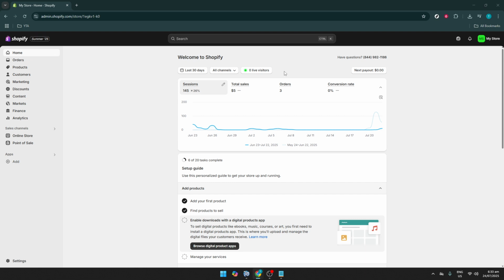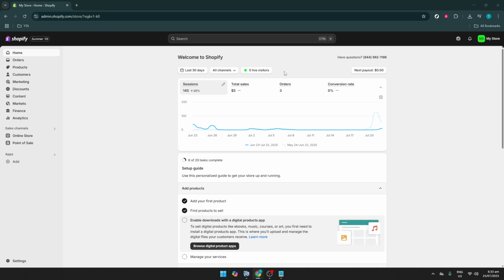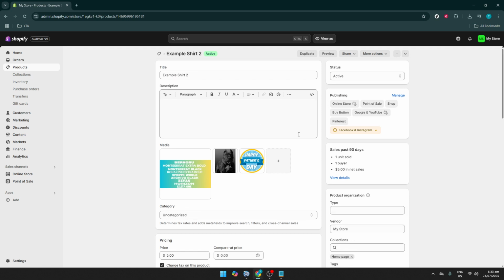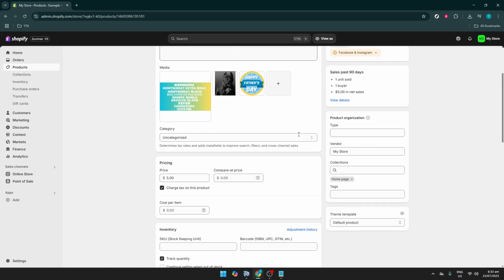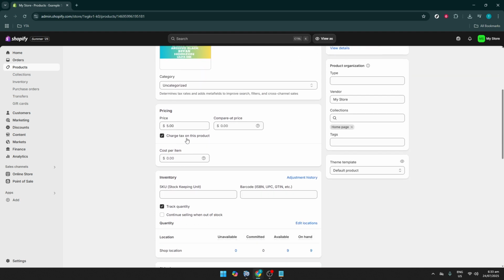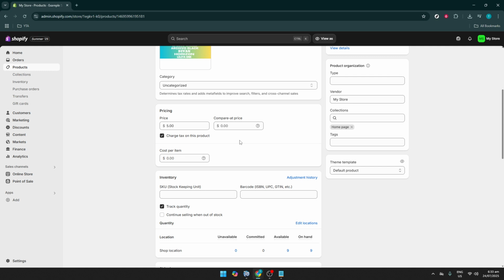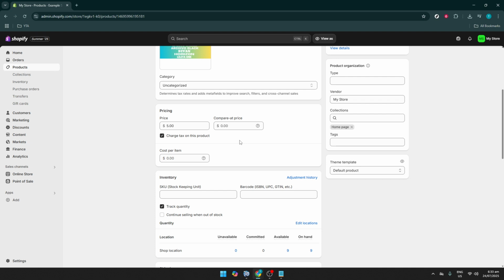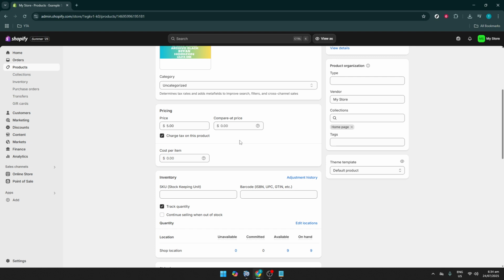Shopify Tax How To Enable 'Charge Tax On This Product 2025